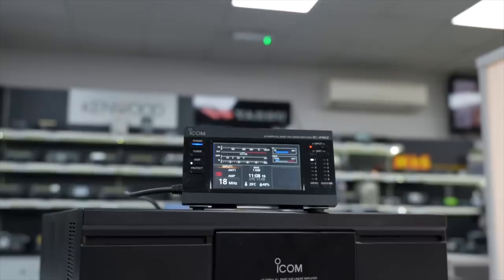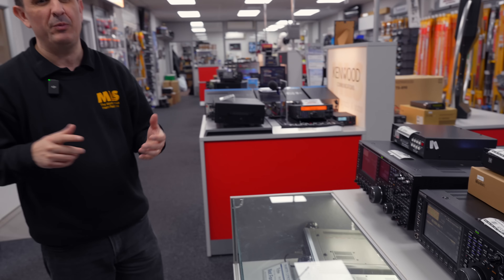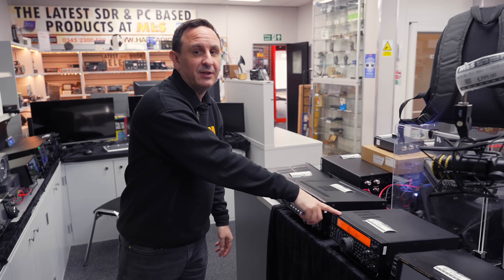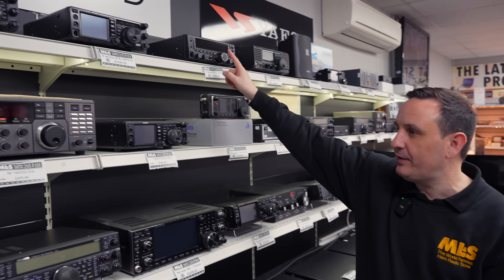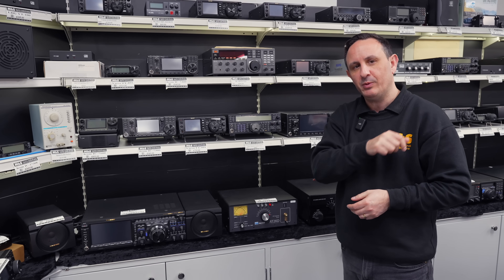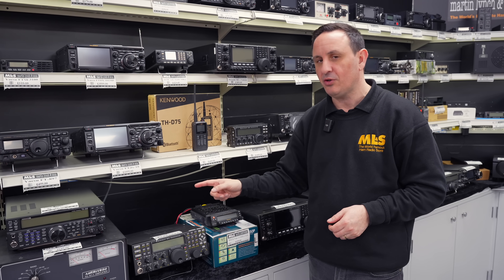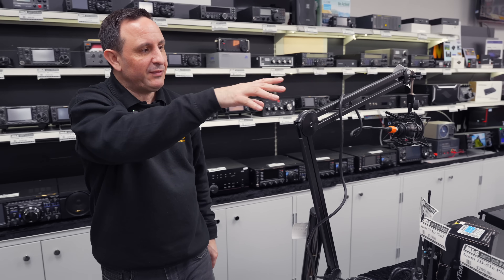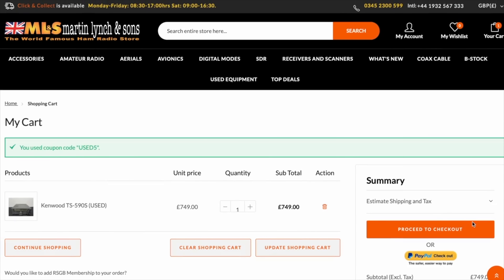Best Used Ham Radios You Can Buy Today?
Join Tony for a brand-new walkaround of the latest pre-owned ham radio equipment available right now at Martin Lynch & Sons! From classic HF rigs to compact VHF/UHF radios, we’ve got a cracking selection of second-hand gear ready to go – and some of it won’t be around for long...

💸 Special Offer – 5% Off All Used Gear!
For a limited time, use the code USED5 at checkout to get 5% off any second-hand equipment listed on our website.
Perfect time to grab a bargain – but be quick, most items are one-of-a-kind!

📞 Got a question or want to reserve something?
Give us a ring on 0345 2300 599 or pop in and see us at the shop in Staines.

Running Order:

00:00 - Intro

00:53 - Kenwood TS-990 (SOLD!)

01:45 - Kenwood TS-890 (£3,300)

02:10 - Flex 6600 (£2,899)

02:27 - Flex 6700 (£4,799)

02:49 - Flex 6500 (£2,099)

03:08 - Icom IC-7600 (£1,299)

03:35 - Kenwood TS-590S (£799)

03:55 - Yaesu FTDX3000 (£949)

04:30 - DX Engineering NCC-1 (£699)

05:15 - Xiegu X6200 (£675)

05:39 - Yaesu FT-450D (£599)

05:53 - Icom IC-718 (£449)

06:33 - JRC NRD-525 (£499)

06:56 - Yaesu FTDX101MP (£3,599)

07:28 - Yaesu FT-991A (£949)

07:55 - Kenwood TH-D75E (£649)
SOLD!

08:45 - Elecraft K3S (£2,499)

09:20 - Yaesu FT-710 Field (£749)

10:17 - Handhelds

10:35 - AnyTone AT-D878UVII Plus (£149)

11:20 - Icom IC-7300 (£949)

11:40 - Yaesu FT-891 (£525)

12:05 - Icom IC-7610 (£2,749)

12:35 - Outtro